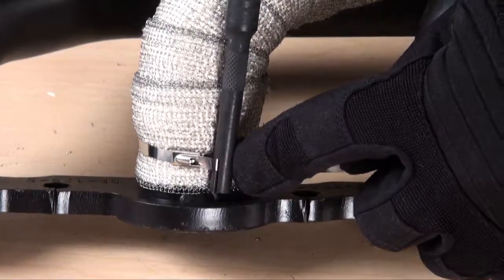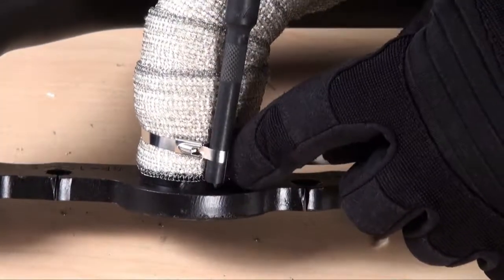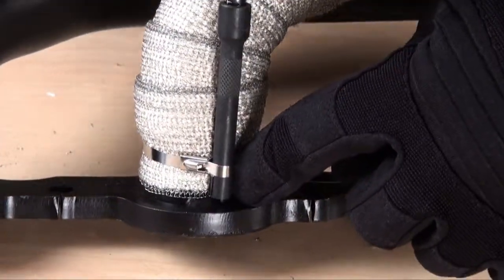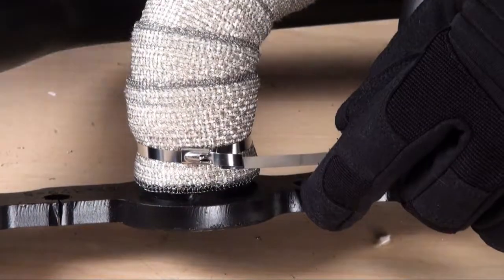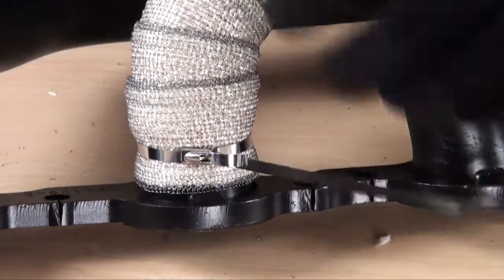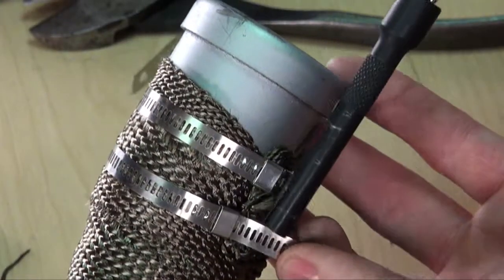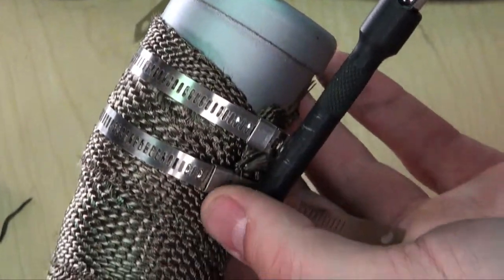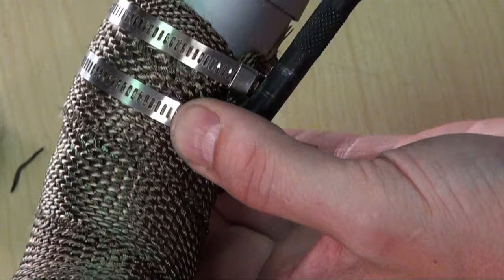Locking Tie Tool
Simple to use locking tie tool makes getting locking ties tight. Simply insert locking tie and twist. Works with any 1/4" driver and locking ties up to 1/2 wide.